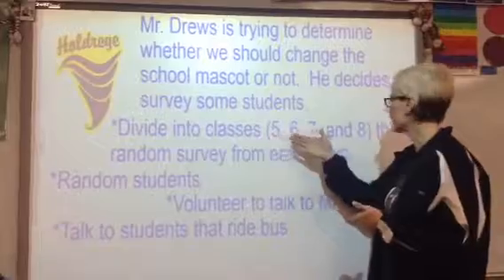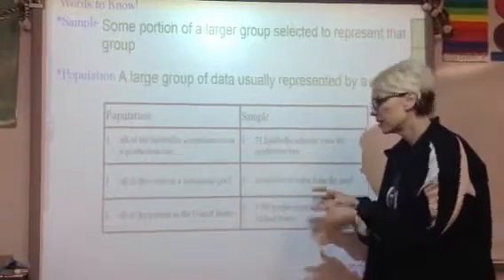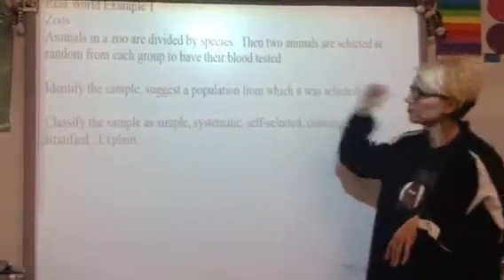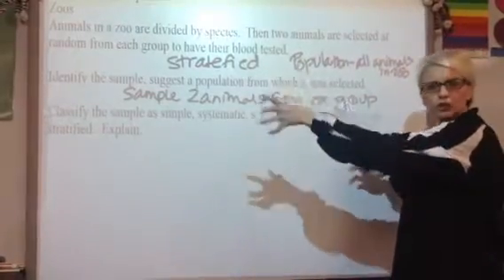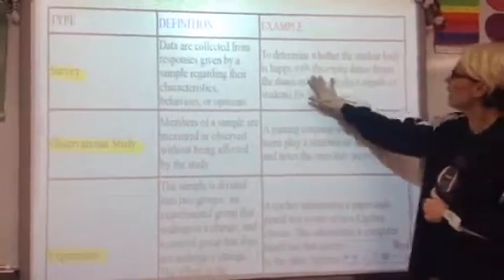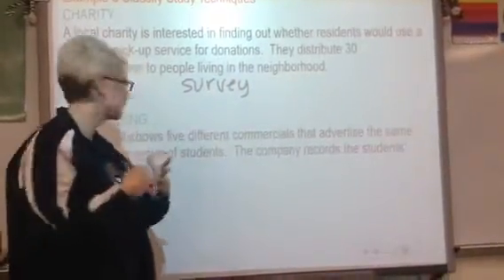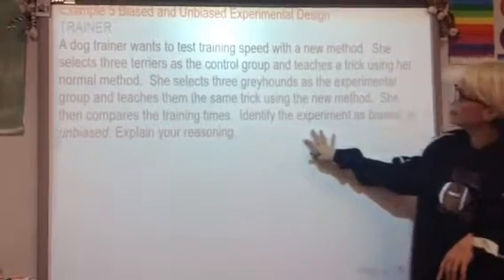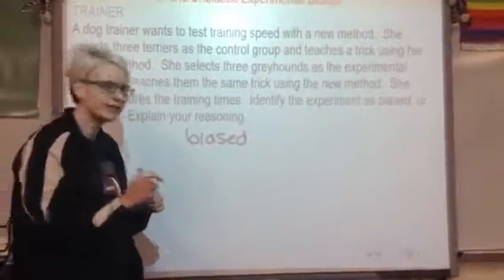Chapter 12 Lesson 1